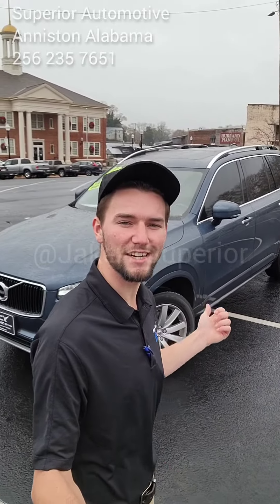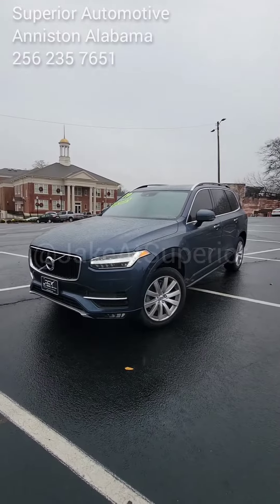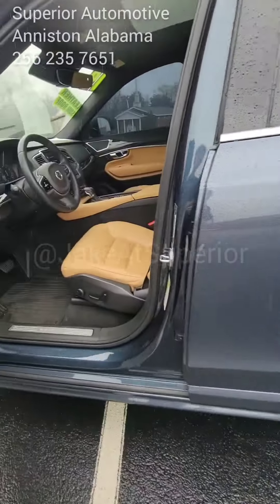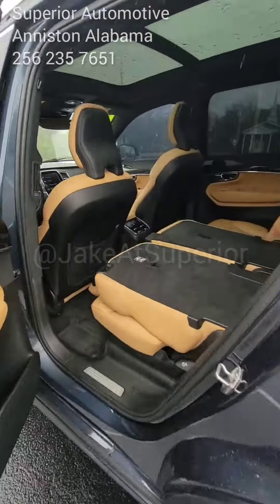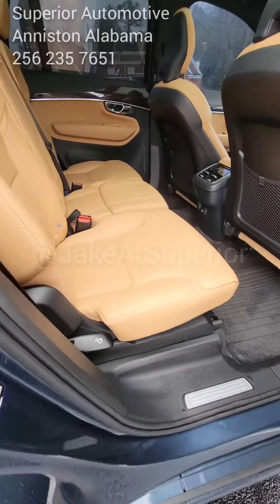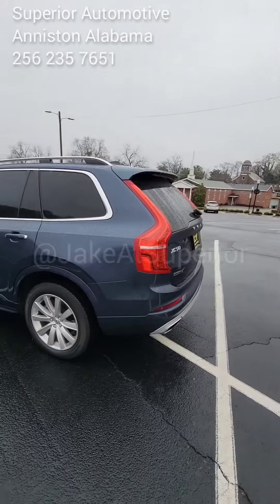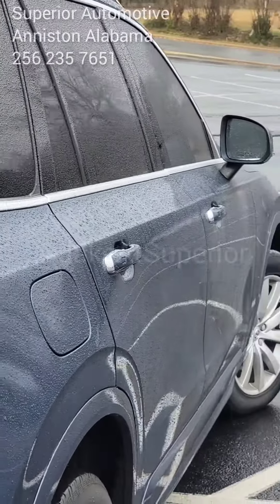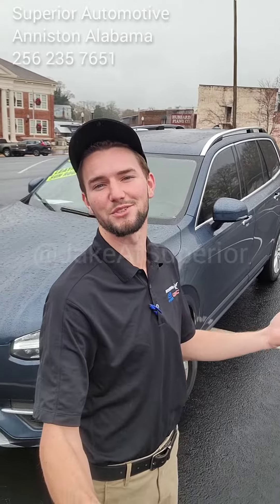‼️WOW‼️ volvo xc90 t6 awd used